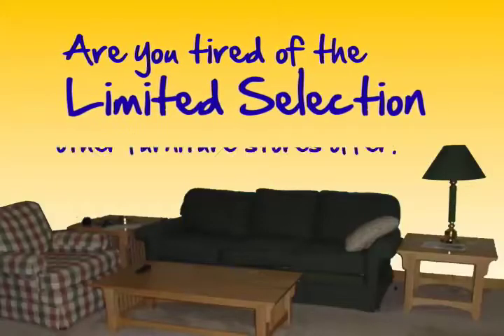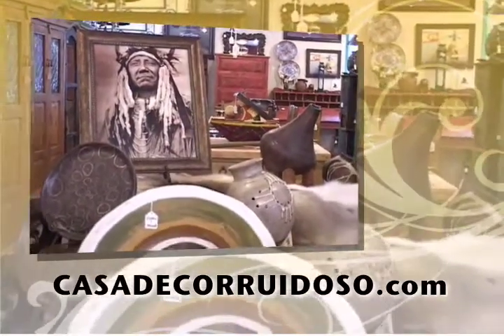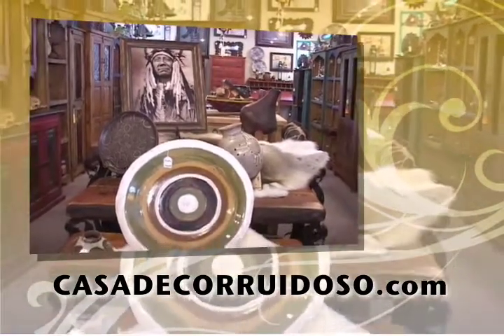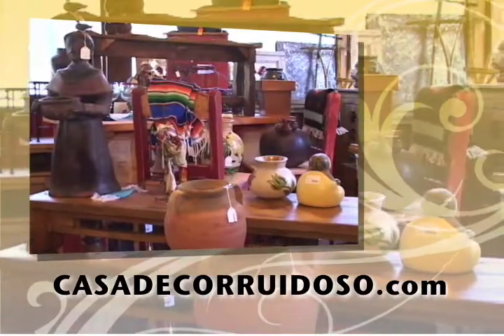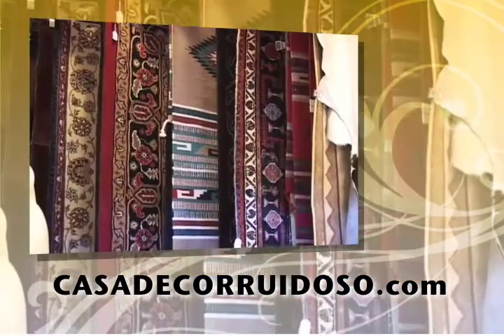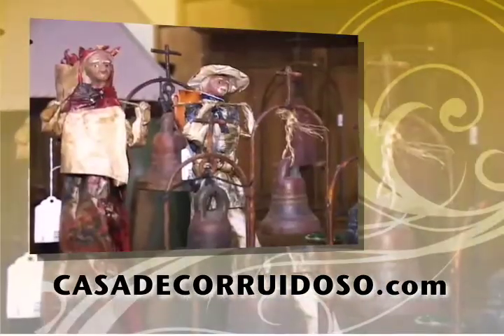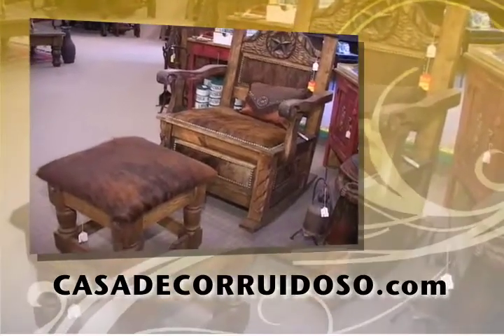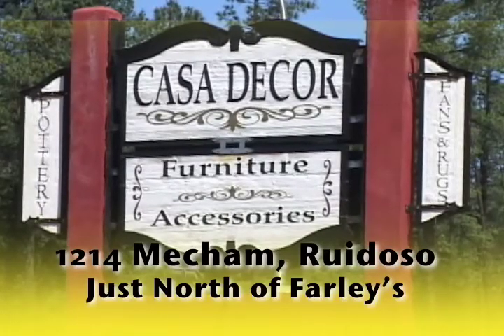Casa Décor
Generic 2009